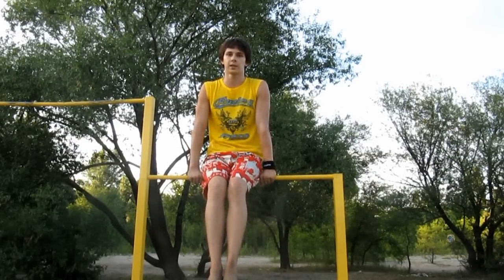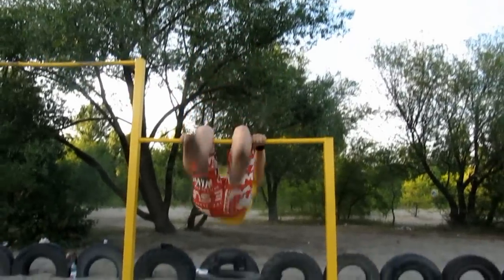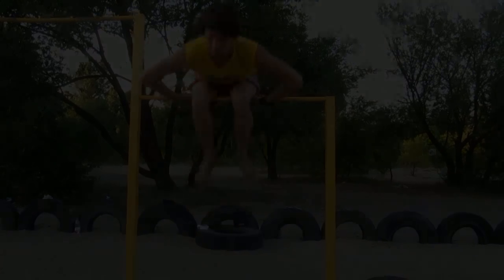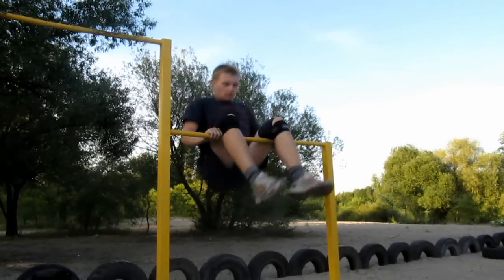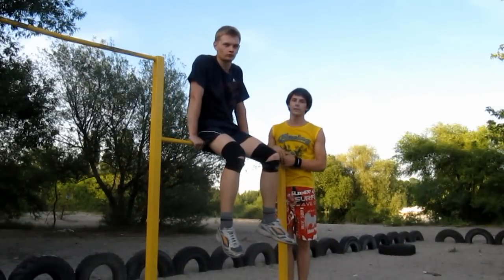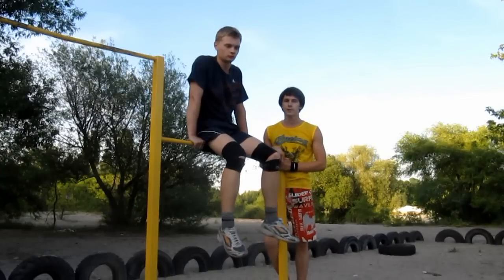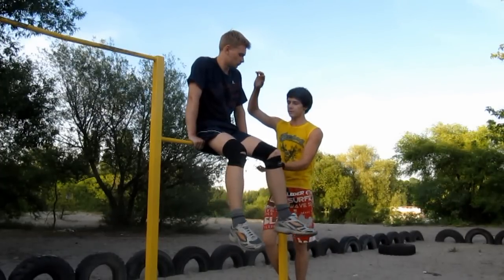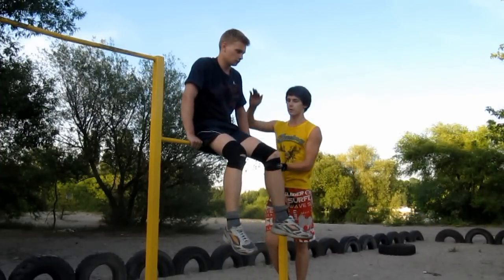Школа турника 2 ("стульчик")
школа турника выпуск 2) снимался трижды и наконец выпущен. и так,стульчик! я думаю все будет понятно походу видео,все советы и меры предосторожности.

обучалка для сайта журнала Men's Health в рубрике "школа турника"
"Для того, чтобы быть в форме, не обязательно ходить в тренажерный зал. Волне достаточно турника и грамотного инструктора!
Турник оставляем на твоей совести, а вот инструктора мы тебе нашли. Знакомься - Михаил Баратов."

видео вышло,проэкт запущен на сайте)это было сложно,но надеюсь теперь все будет стабильно.очень тяжело,Сейчас травма колена но... кое что делать могу и уроки будут выходить начиная с самых простых)
В видео постарался дать пару советов по изучения, ведь не всем этот выход дается легко) .